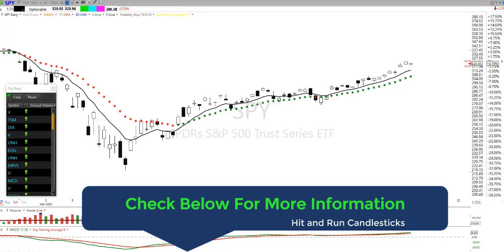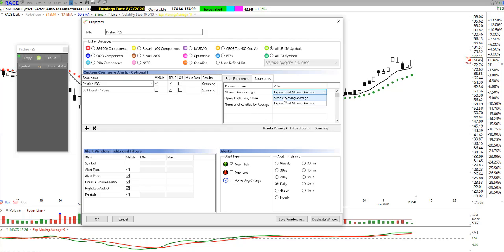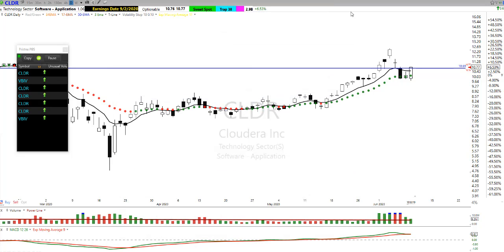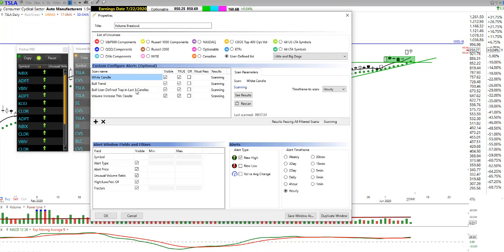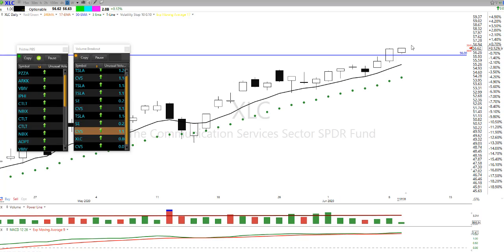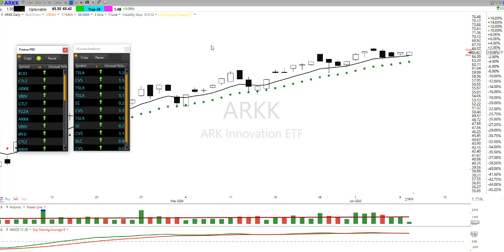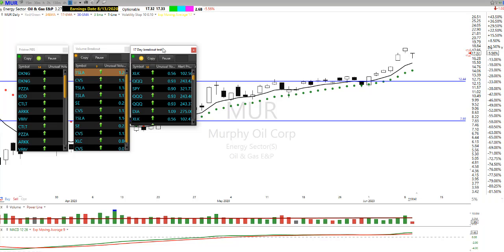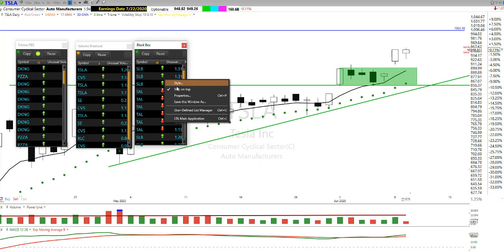Favorite Setups With Rick | 6-9-20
✅ One of my favorite tools for trading is Live Trading Alerts. In this video, I cover a couple favorites, Pristine PBS, End of the day Volume Breakout and a sneak pick ant the new Black Box Scan